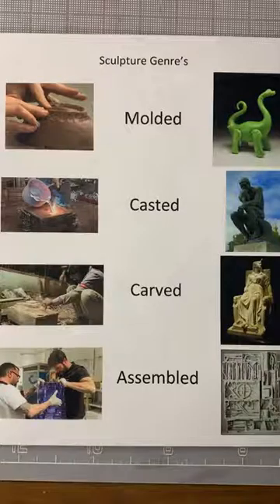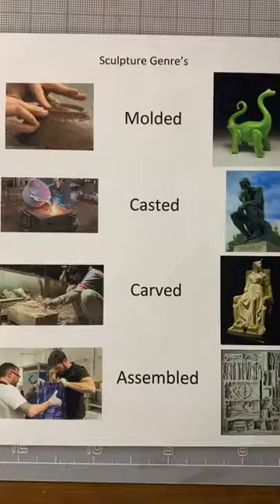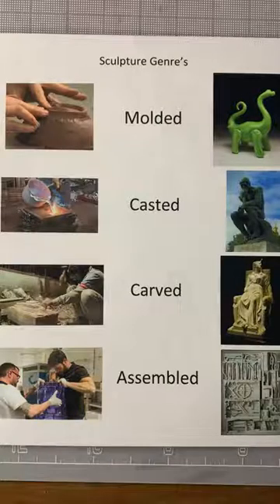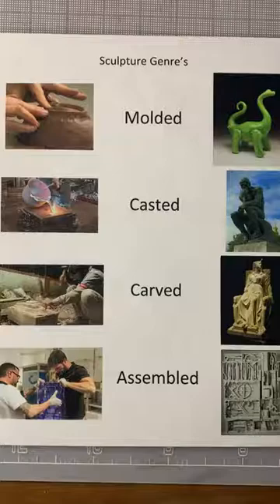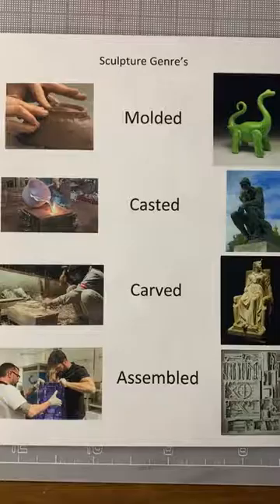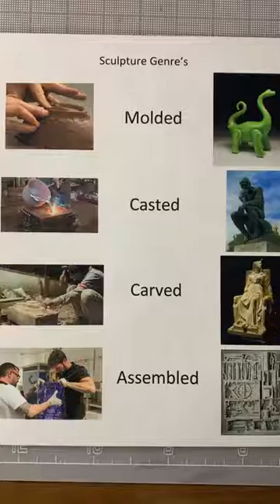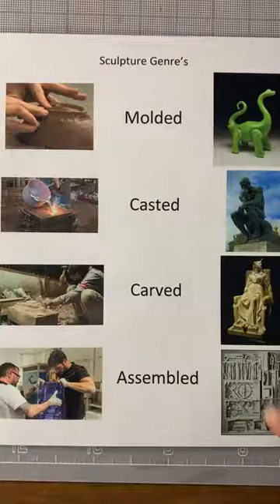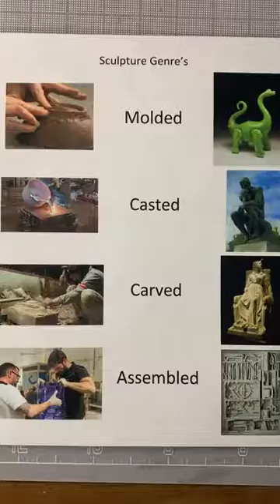Sculpture Genres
Here are the different kinds of sculpture genres (types).